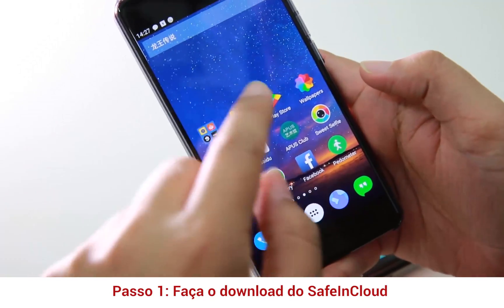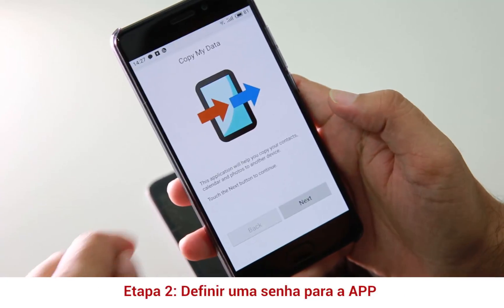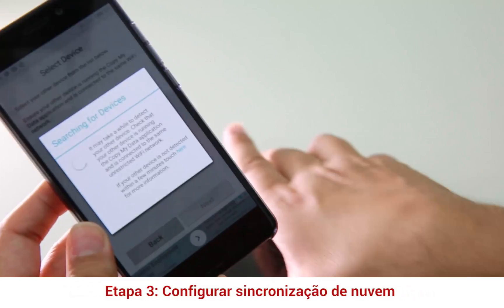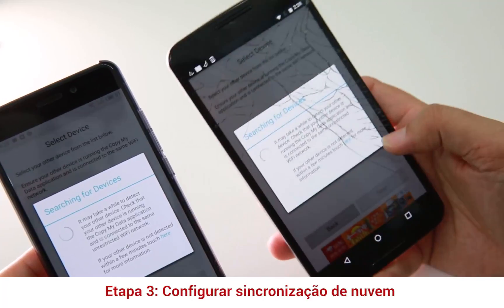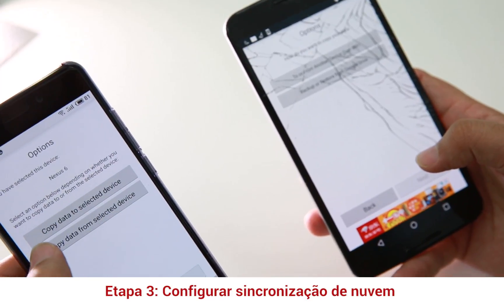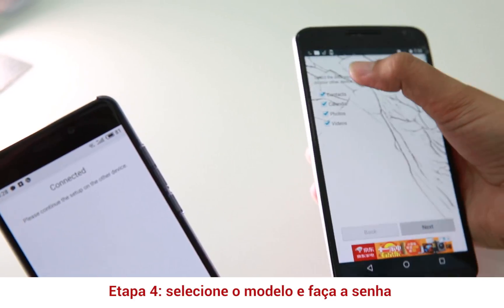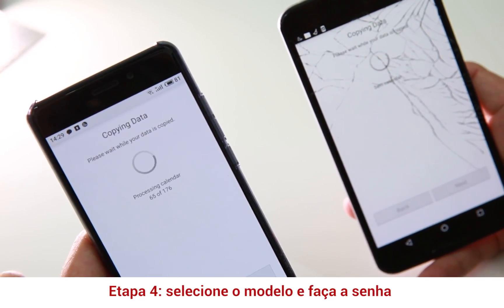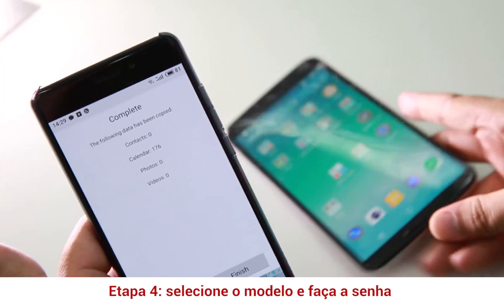Como Se Transferir dados de um smartphone velho para um novo【HOW TO LAB】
How to TRANSFER Data from Old Smartphone to a New One?
How to TRANSFER Data from Android to Android?
If you have any problem and don't know HOW TO do it, just tell me! I'll try my best to work out a solution!